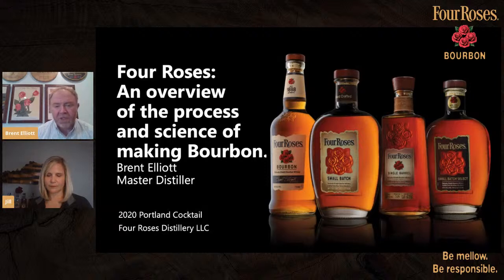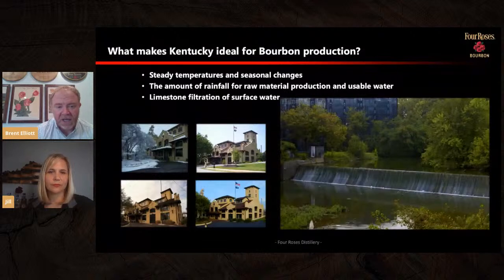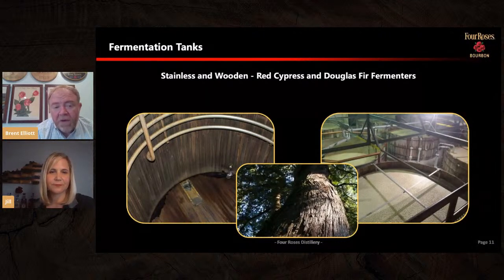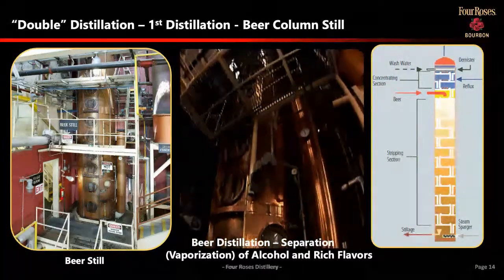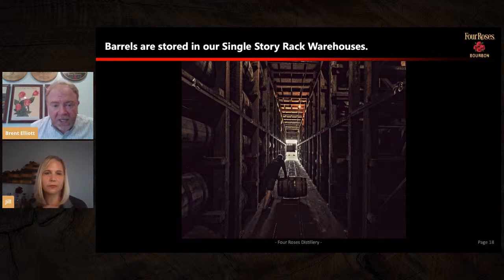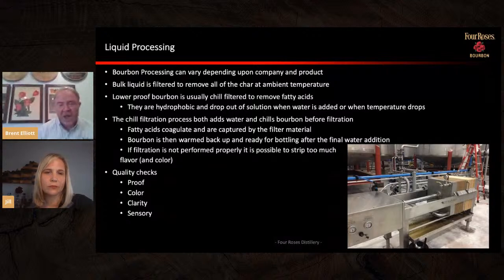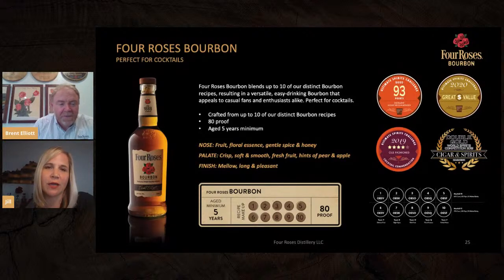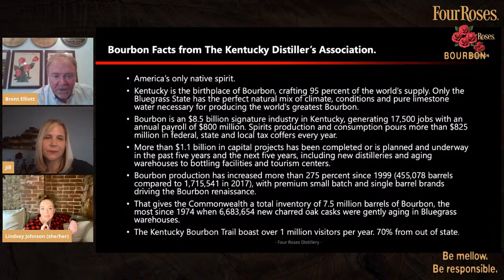Four Roses Bourbon: Scientific Exploration & Anti-Waste Solutions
Join Master Distiller Brent Elliott as he describes the scientific approach to Bourbon making and the steps Four Roses uses to limit waste during the process.